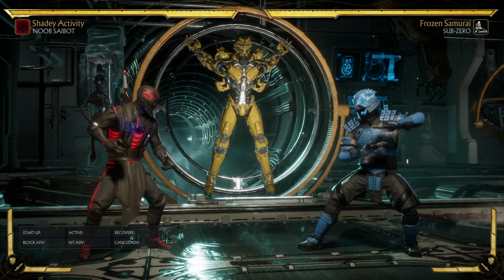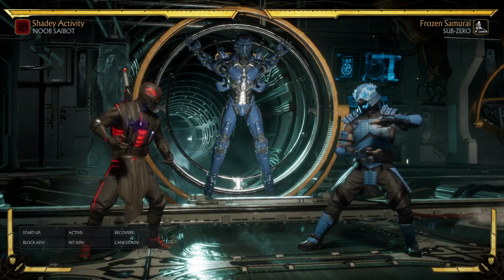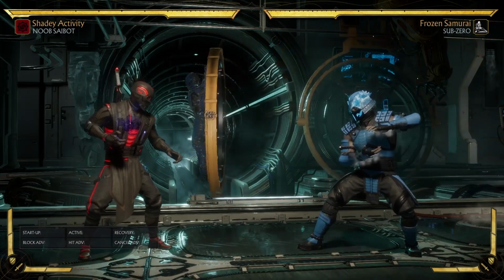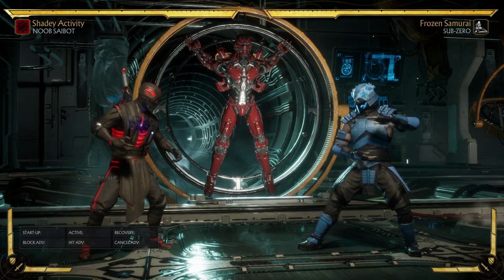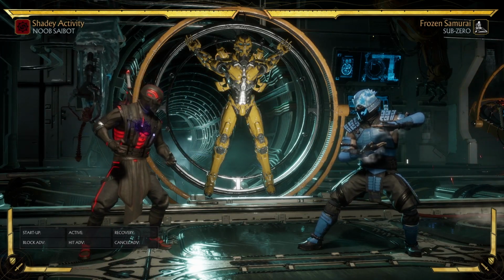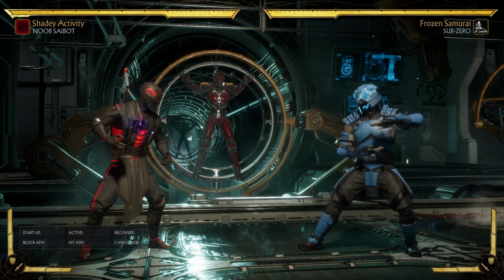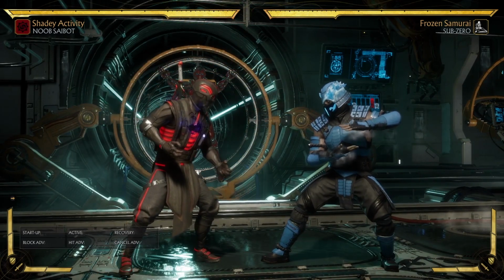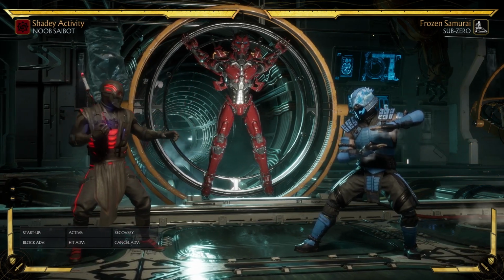(Updated) Noob Saibot Best Kustom Variations | MK11 Noob Saibot Variations Guide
Hey how are ya? So Mortal Kombat 11 Ultimate has been out for a while and so I wanted to give a nice rundown of some MORE kustom variations you can try out with Noob Saibot. In this video I go over several options you have with Noob Saibot for making competitive kustom variations for the character. Hopefully this guide can be of some use to you. See you in there! ;)))

00:00 Intro
00:27 Review of Teleslam and Shadow Slide
01:55 Sickle Snag does gross damage